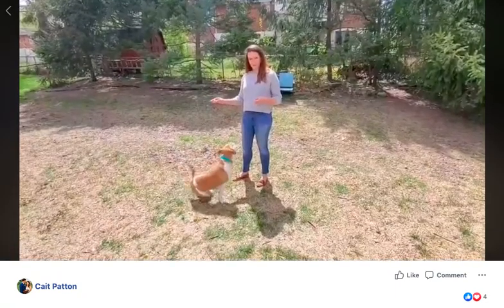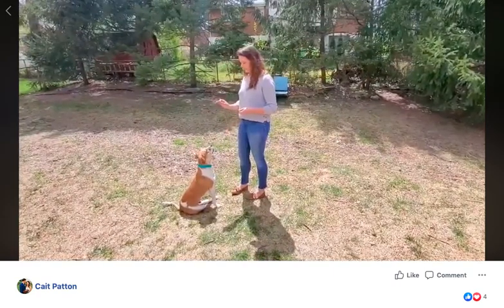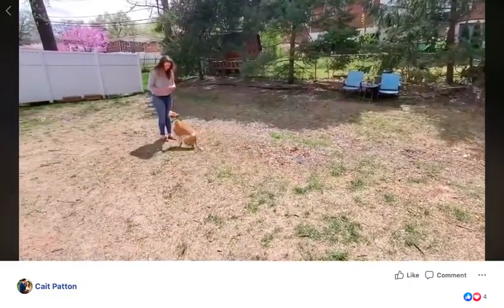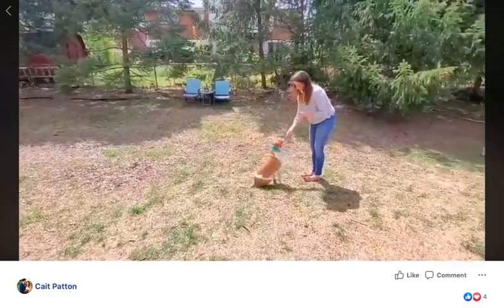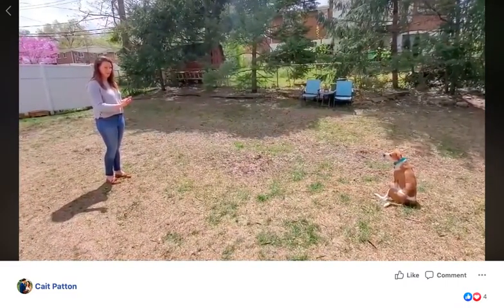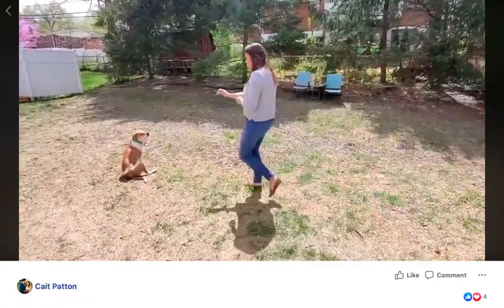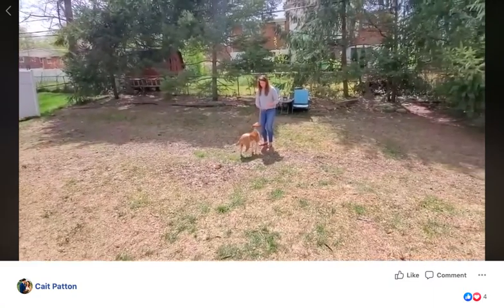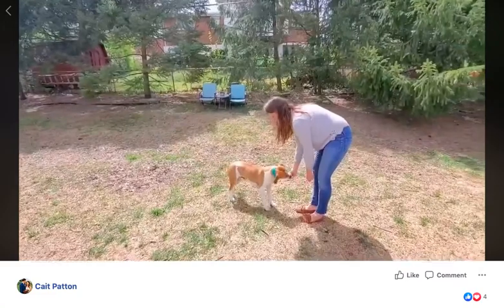Follow Me Here Game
This video is part of the Naughty to Nice K9 Bootcamp. This bootcamp was created to help pet owners and their pets during the COVID-19 crisis. The course provides a series of structured lessons and activities aimed to accomplish the following: 1.) Empower pet owners to build strong bonds with their pets. 2.) Teach pets manners and basic training. 3.) Practice enrichment activities that not only reward, but encourage dog(s) to use their senses for enjoyment.